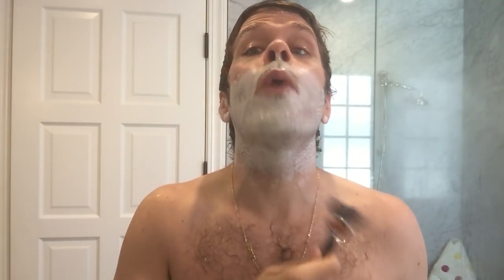How To Shave CORRECTLY - Avoiding Razor Burn! | Perez Hilton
Shaving is not as easy you'd think! I learned a lot of info recently that has BLOWN MY MIND and eliminated almost all the irritation I used to suffer from! I was doing it wrong but now I'm doing it so right and happy to share!!

About Perez Hilton:
Cubano and Miami native Perez Hilton is the internet's most notorious gossip columnist. The LA Times calls Perez, "like US Weekly, the Star, the Enquirer and Life & Styleall rolled into one sweet yet snarky, sagacious yet salacious gay man.” Perez is a proud dad and founder of one of the most famous websites in the world.